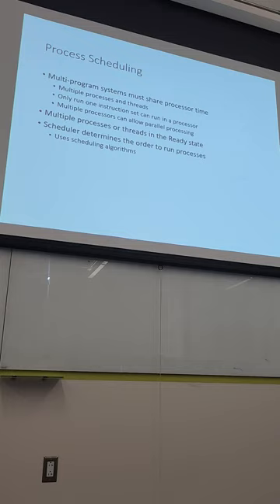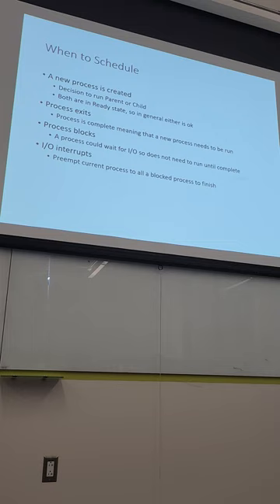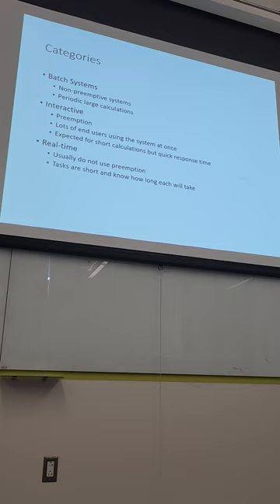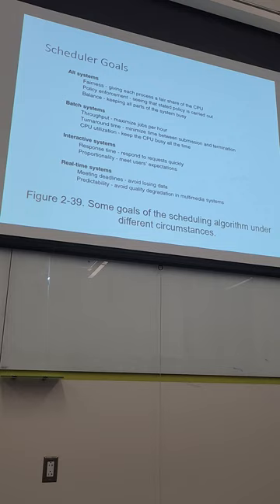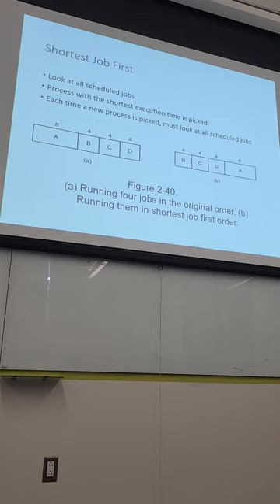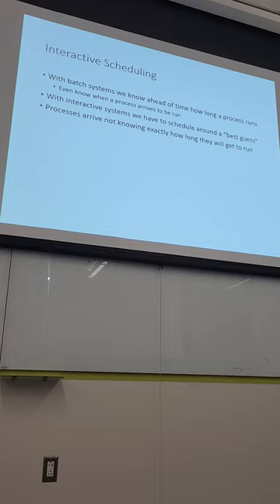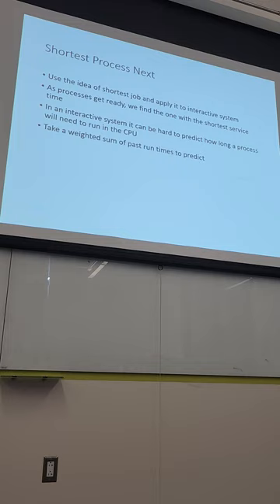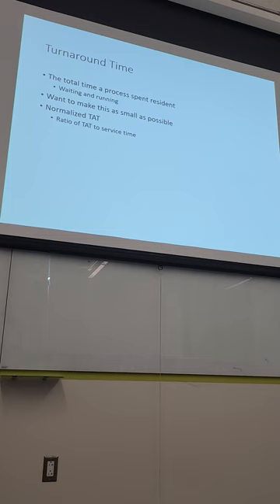February 1st, 2024